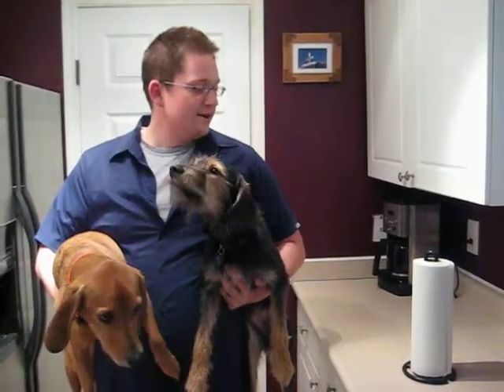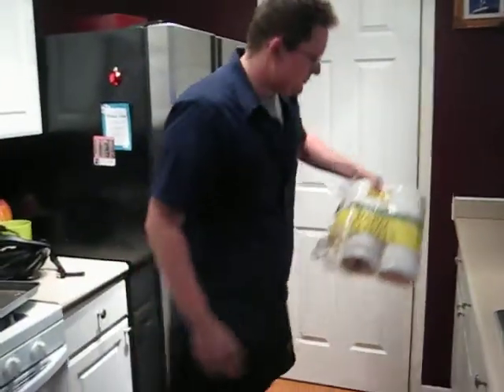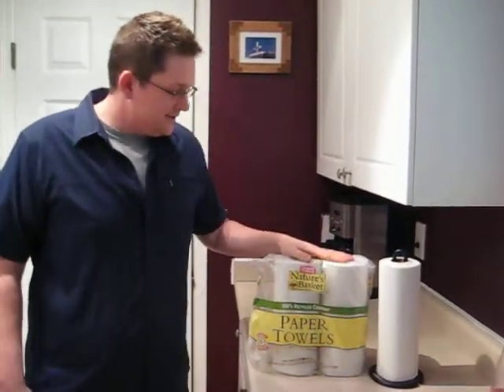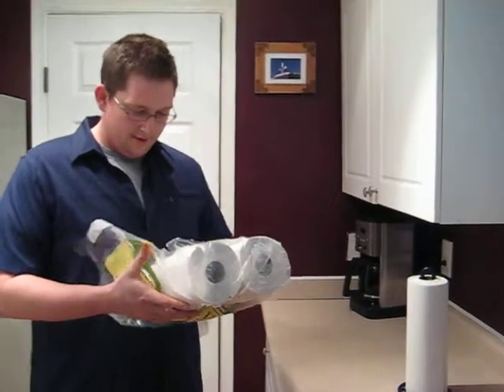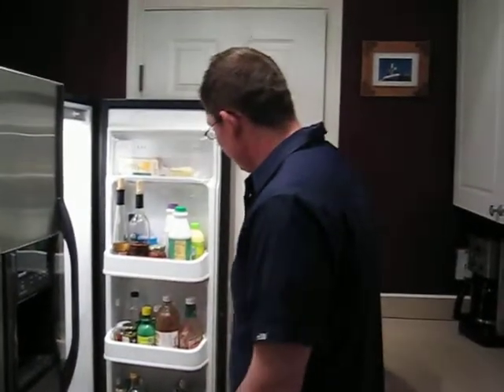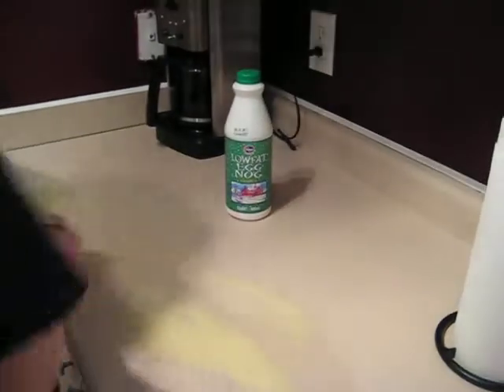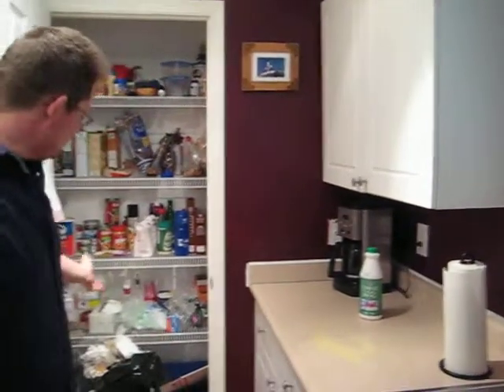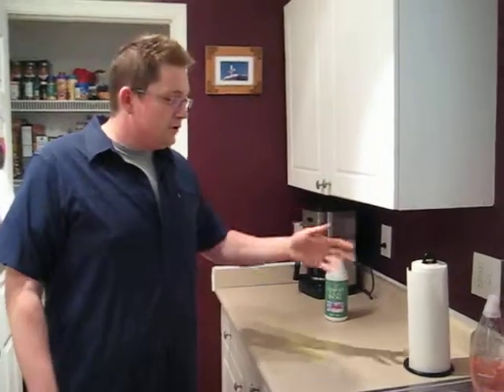Giant Eagle Nature's Basket 100% Recycled Paper Towels Product Review by Green Gear